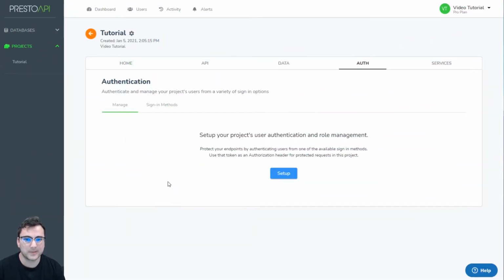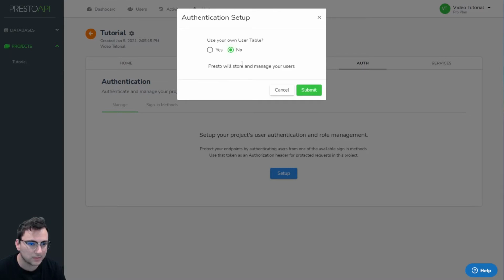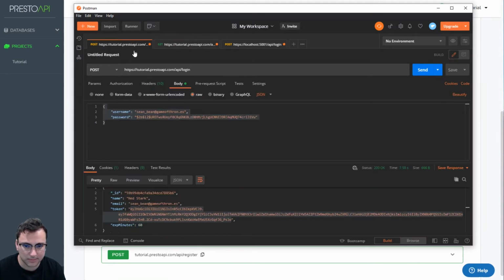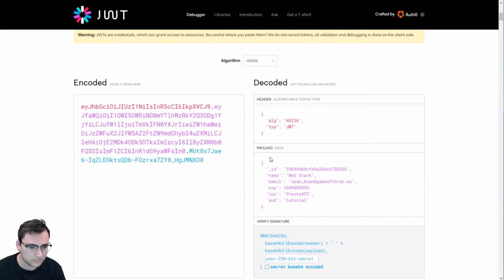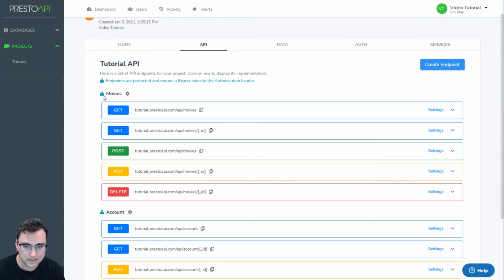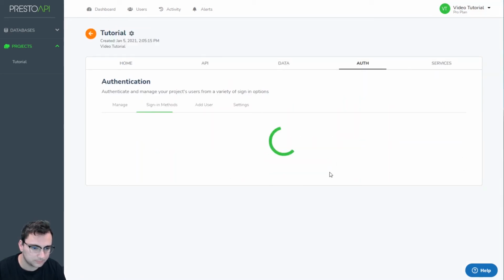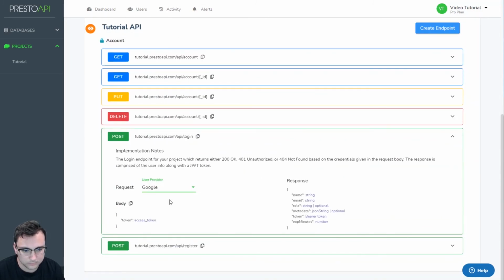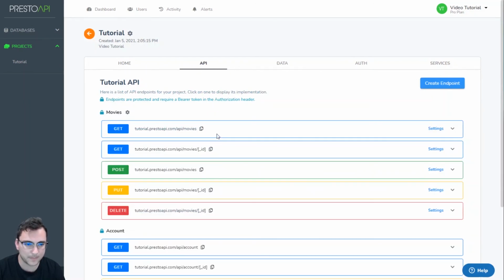API Authentication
Part 3 in the PrestoAPI Tutorial Series. How to setup authentication for your project and protect your API endpoints from the public.